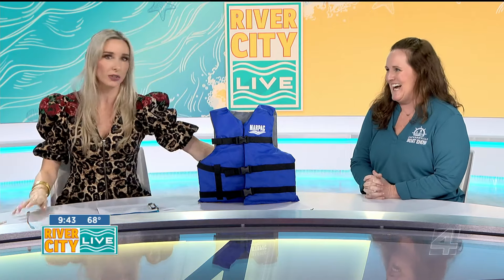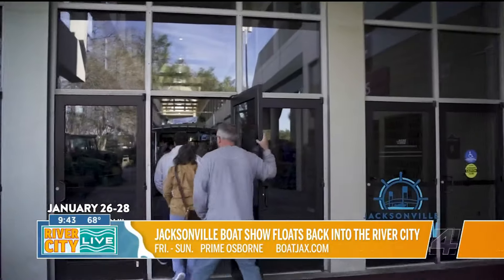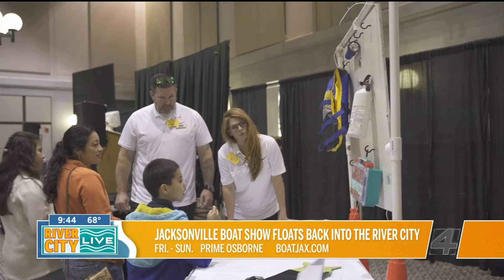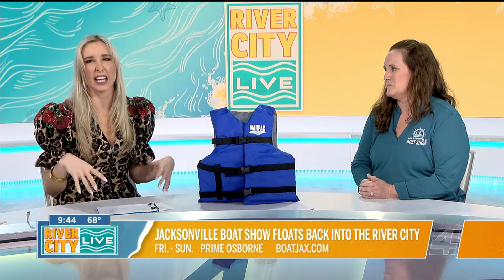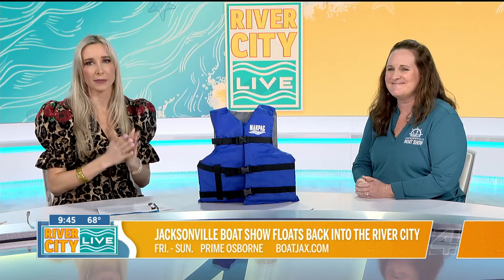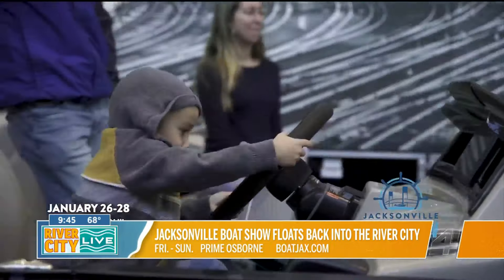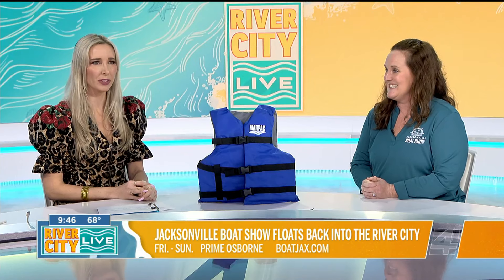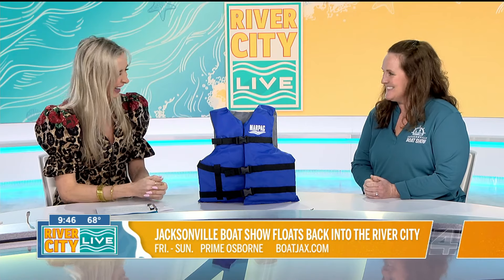Jacksonville Boat Show floats into the River City